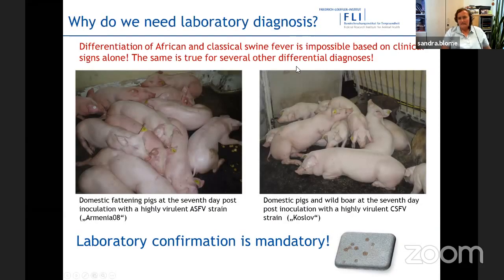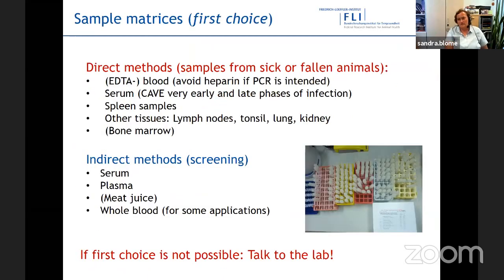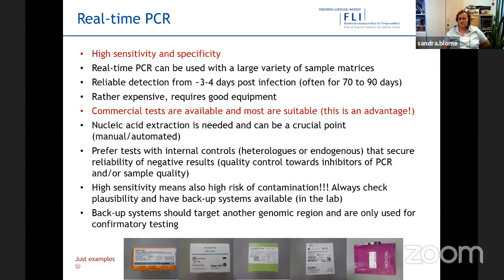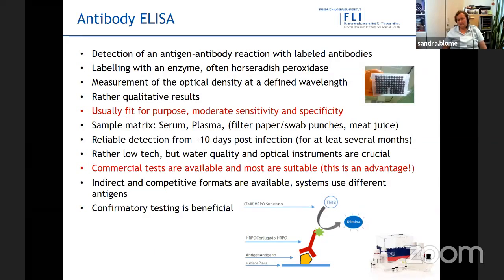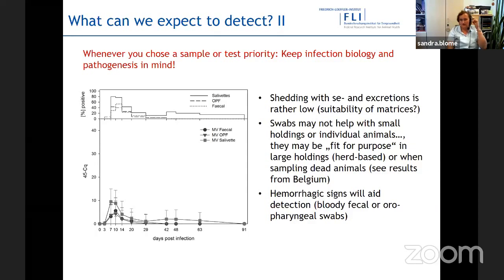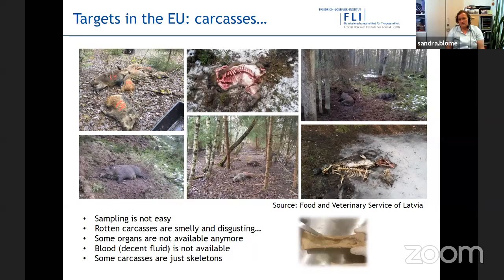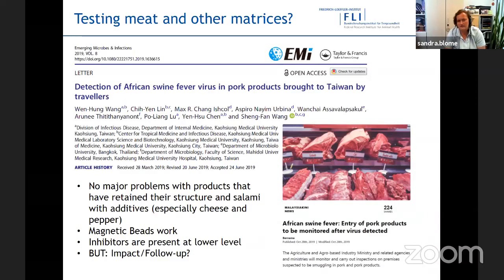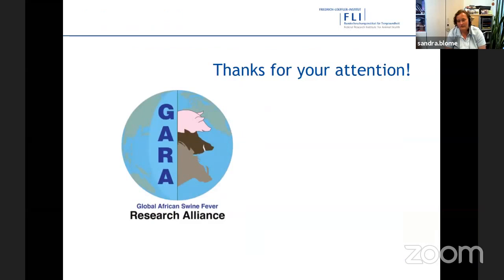GARA 2020 Session 3: Dr. Sandra Blome, An Update on Diagnostic Challenges associated with ASF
Dr. Sandra Blome gives us an overview of the current diagnostic challenges associated with ASF